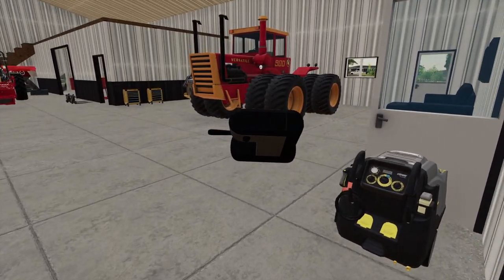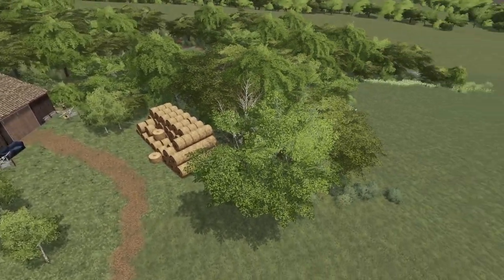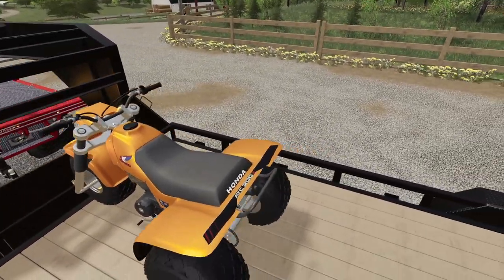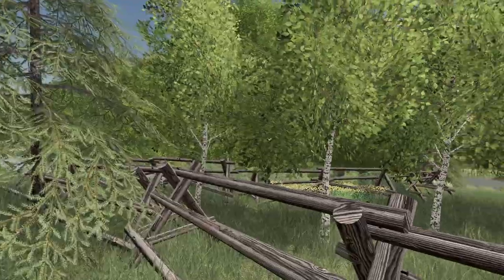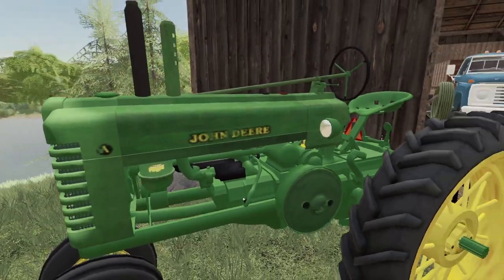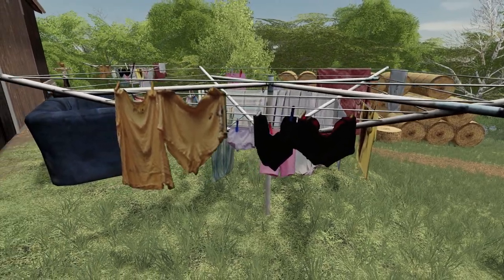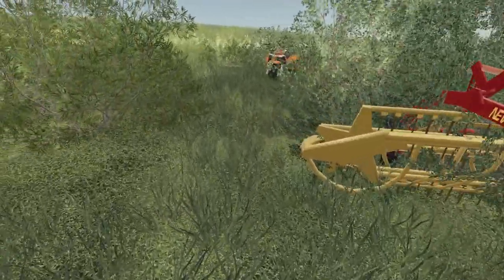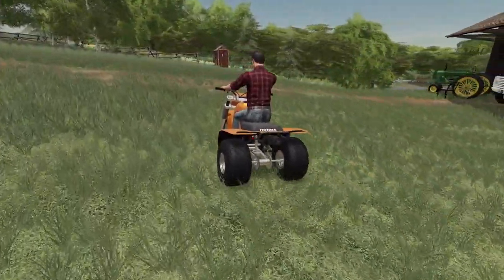PURCHASED FORECLOSED PROPERTY WITH CLASSICS NEGLECTED FOR 20 YEARS (ROLEPLAY) FARMING SIMULATOR 19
The property up the road is coming up for a foreclosed auction.  We got a chance to check it out right before we had to place a bid.
 It felt like we we back into time.  Will our bid stand?